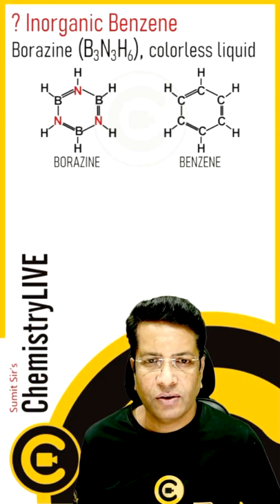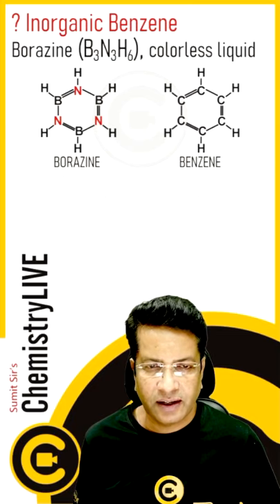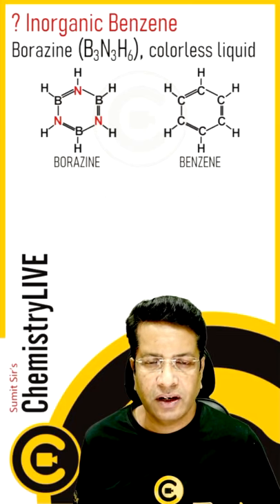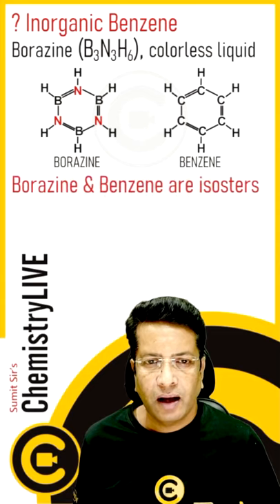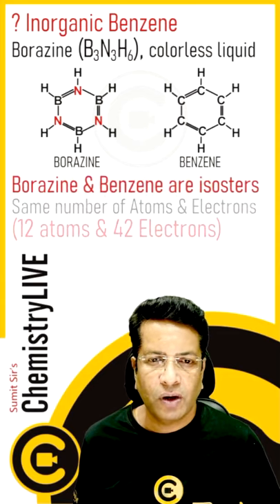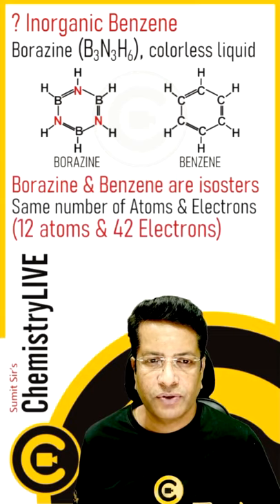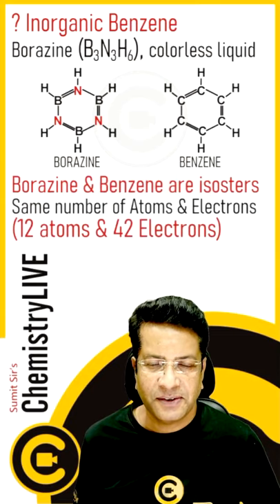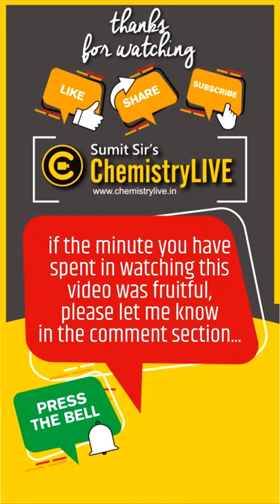Borazine inorganic benzene (B3N3H6) | isosters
Borazine inorganic benzene (B3N3H6) | isosters | what are isosters | borazine, benzene are isostersBorazine is called inorganic benzene because its structure is like benzene. borazine and benzene contains same number of electrons and atoms so, they are called as isosters.

Hi...!
 I am professor Sumit Kumar, senior chemistry faculty for IIT-JEE (JEE-Advanced), JEE-Main & NEET since 1994. Many of the students find chemistry boring or scary, which is purely false. My motive here on youtube is to make chemistry engaging. I will try to make fall in love with chemistry. I think, if you can recall what I have taught after a few weeks or months, I am a good teacher. “One message I always give to my students is, “ please don’t study just to get a job but use your study to develop your skills and become a job provider.” I mean, if you are doing engineering, develop yourselves and get the patents to make India ‘The Vishva Guru’ Again. Jai Hind! Jai Bharat!